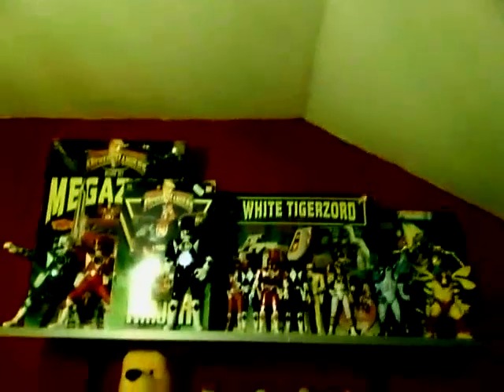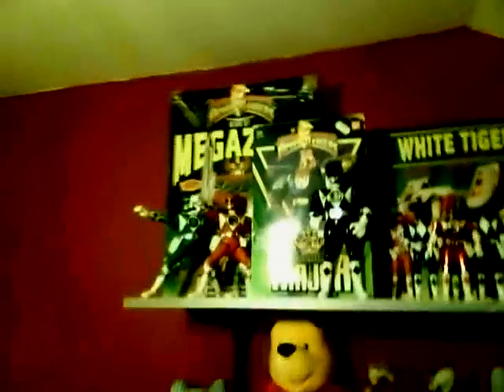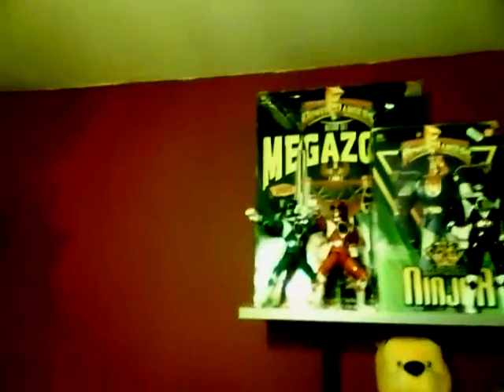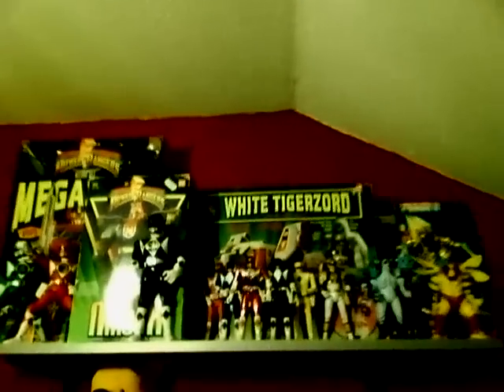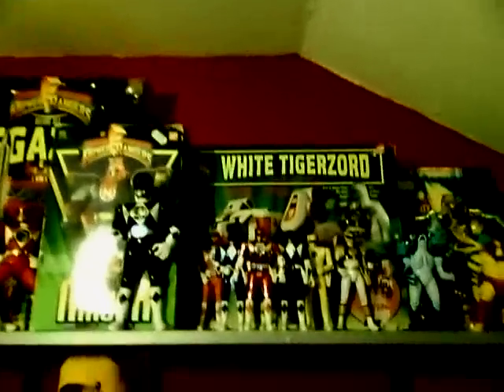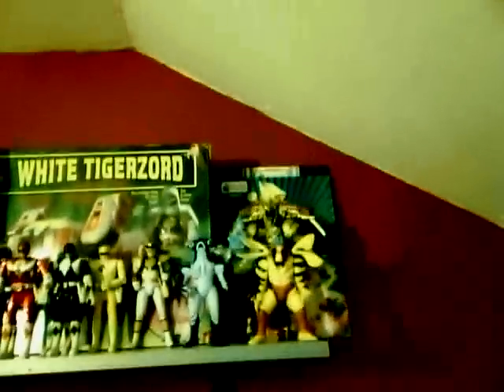magic wand ..........make my toy collection grow!!!!!!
my ever growing toy collection taking on a new lease of life and dominating my son's room.